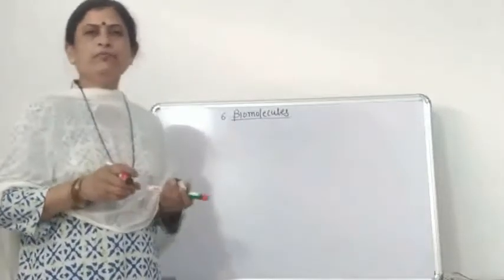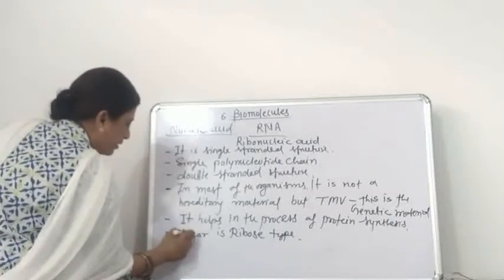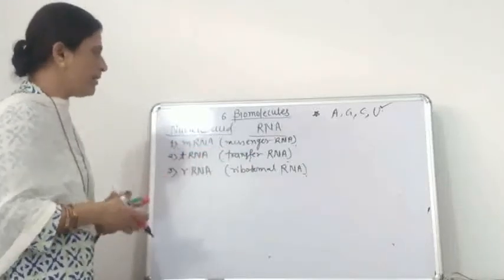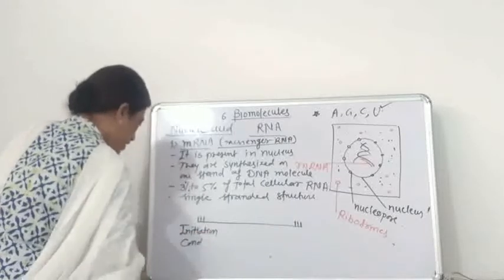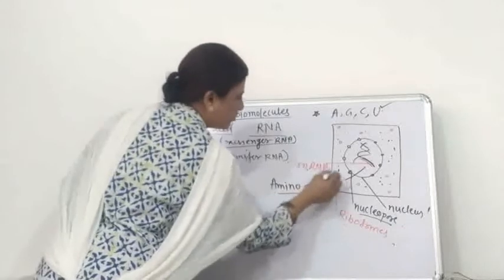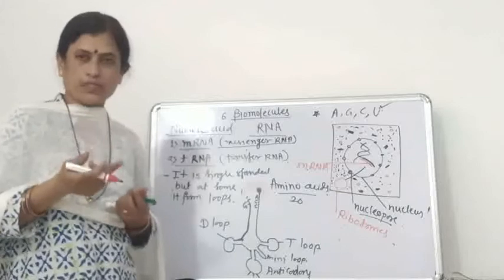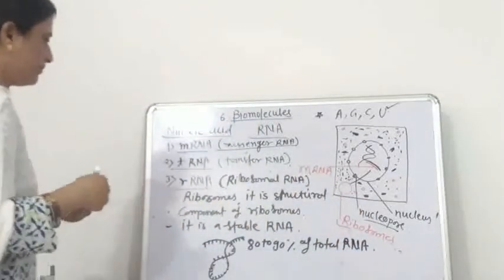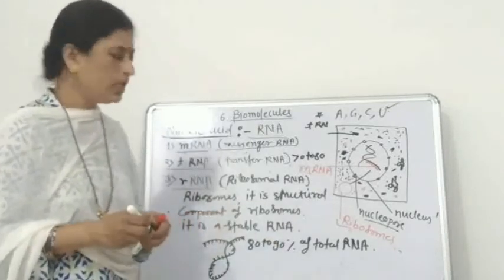XI - Biology - Biomolecules Lec#9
XI - Chavan madam - Biology -  Lec#9